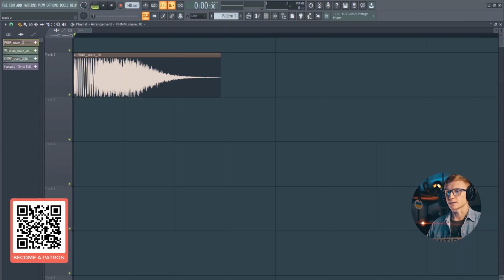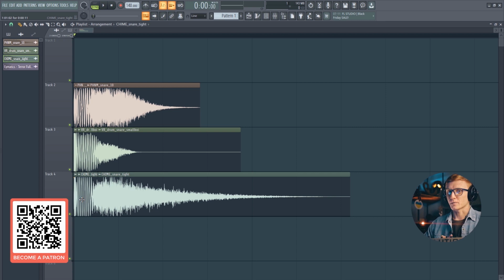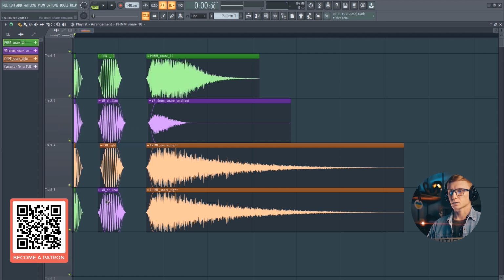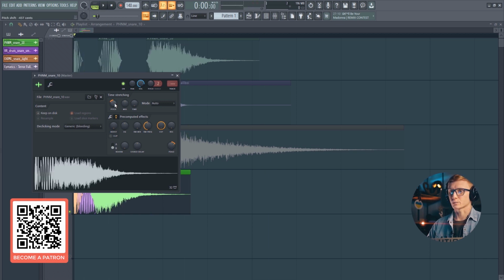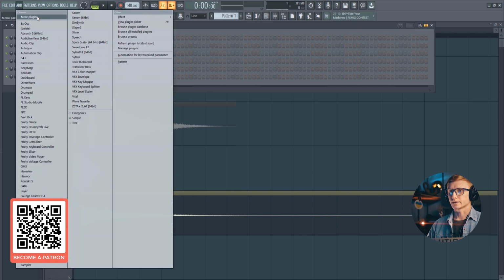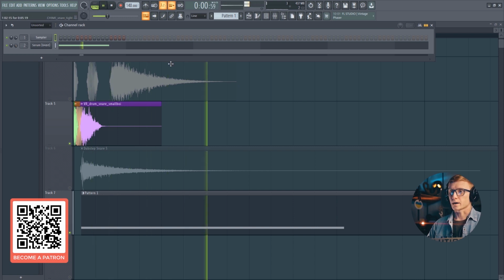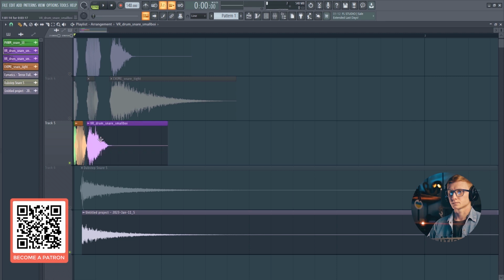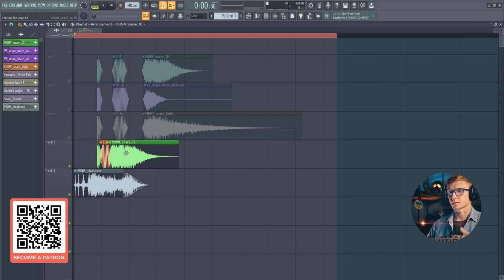EDM drums sound design pt. 1 | "Frankenstein" layering